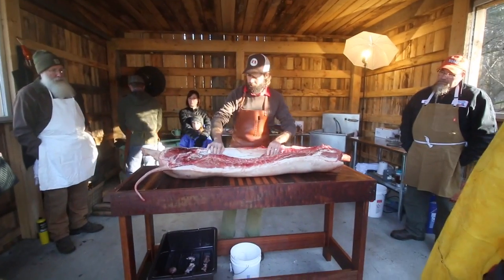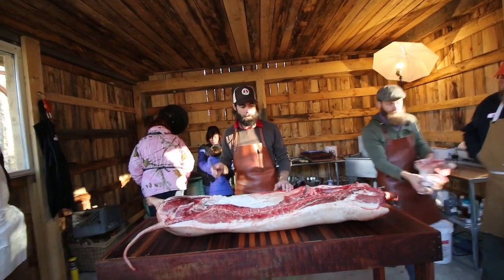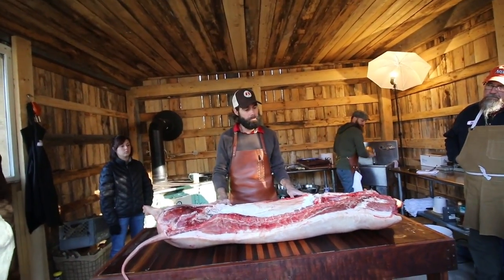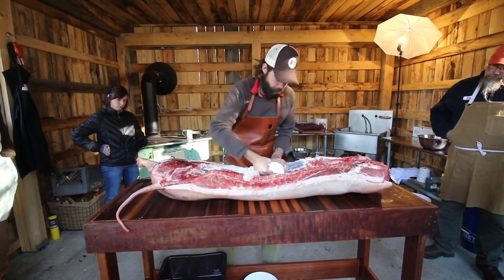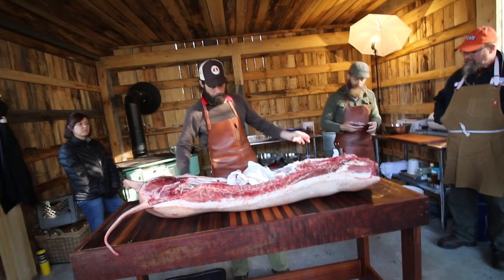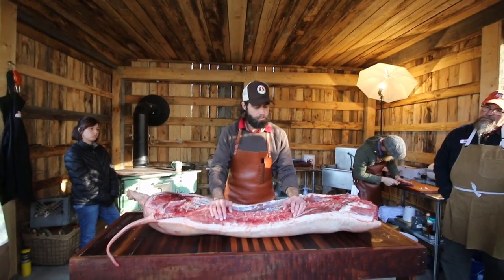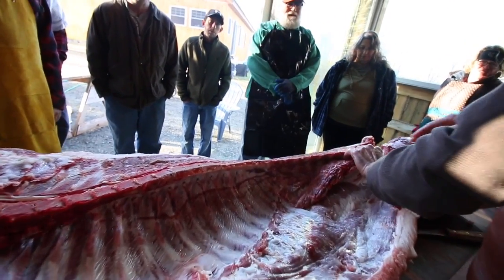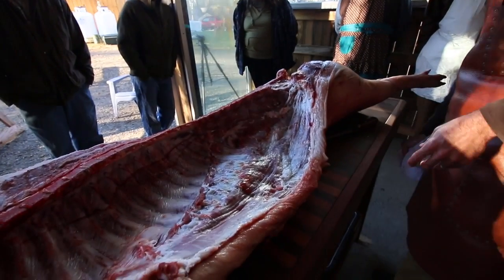The Proper Way to Remove the Leaf Lard and Tenderloin With Hand Hewn Farm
Its the second day of our Pig Harvesting class and we are starting to cut up the halves of the pigs into primal cuts. We start with the leaf lard and the tenderloins in tomorrows video we will be starting the primal cuts.

Daily Uploads!